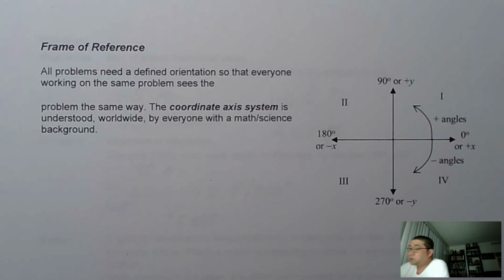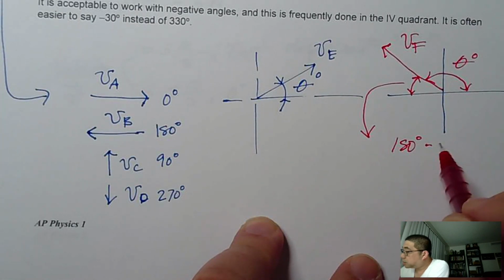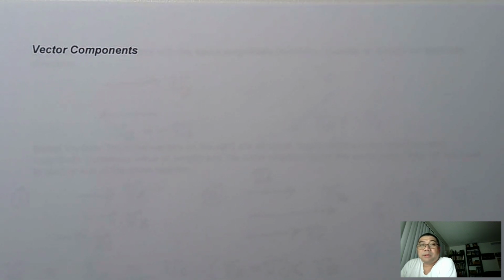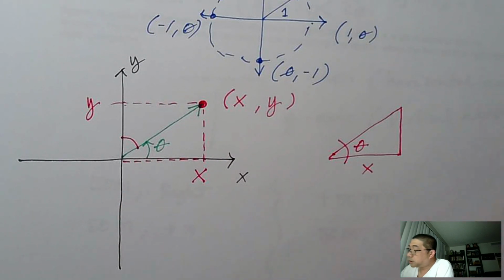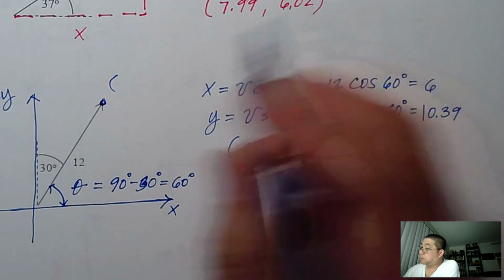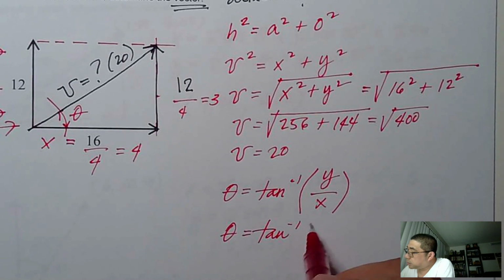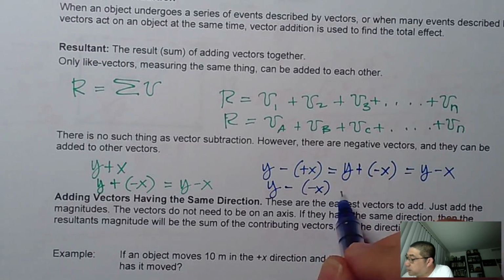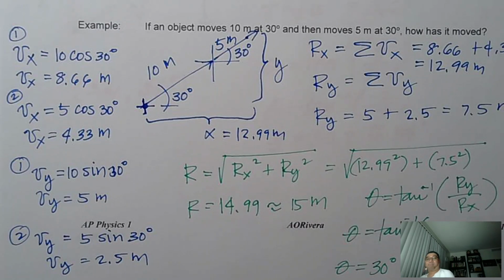Scientific Skills and Mathematical Review Part 2